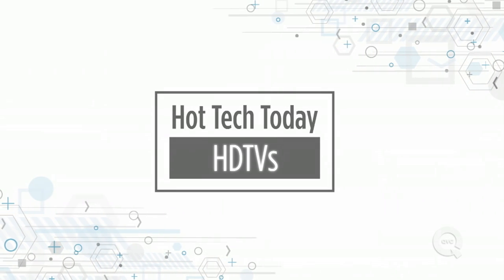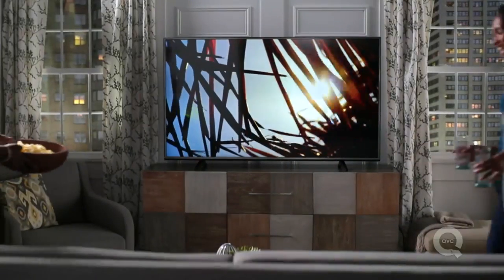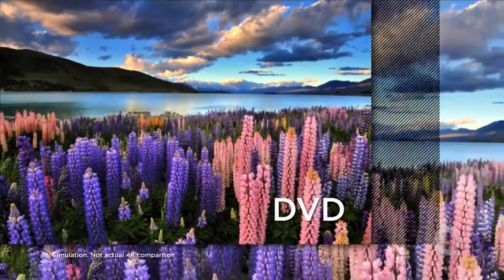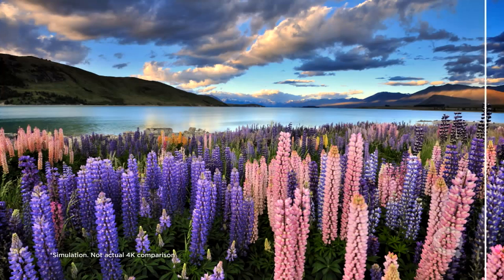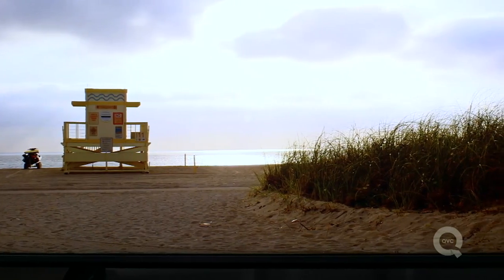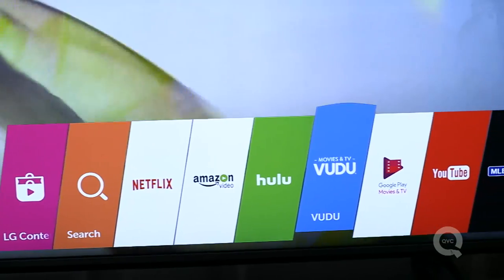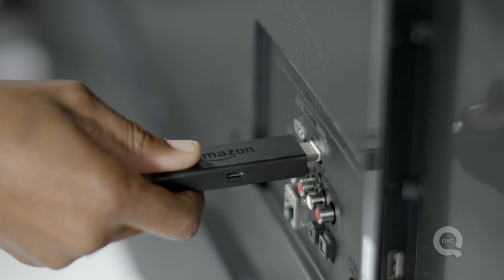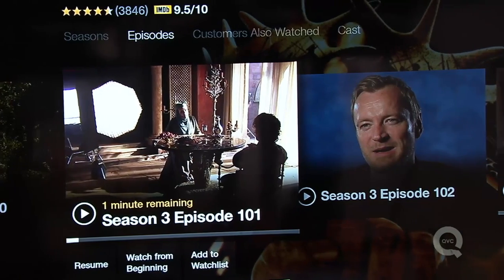Hot Tech Today: HDTV Buying Guide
Learn about all the hot tech items here! Today we are talking about HDTV's and everything you will need to know for your next purchase!